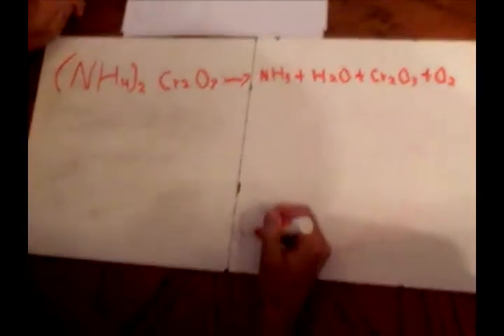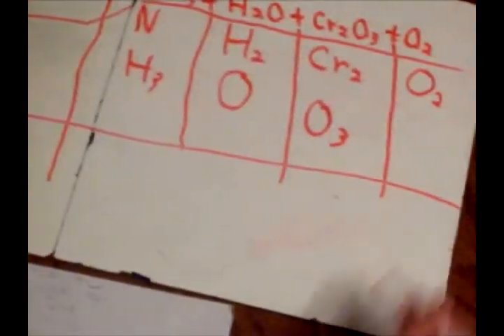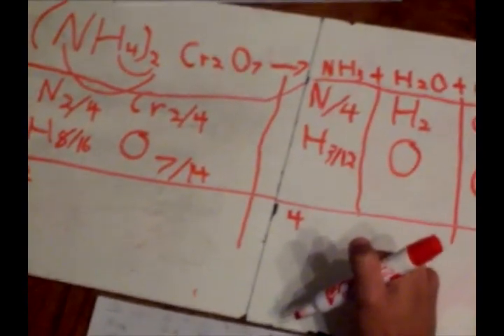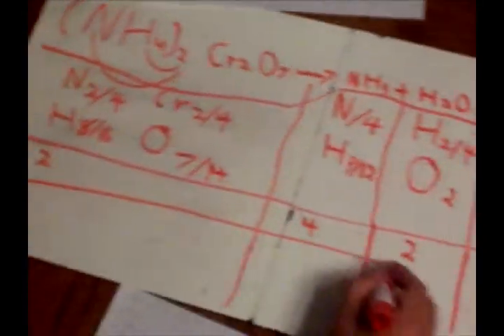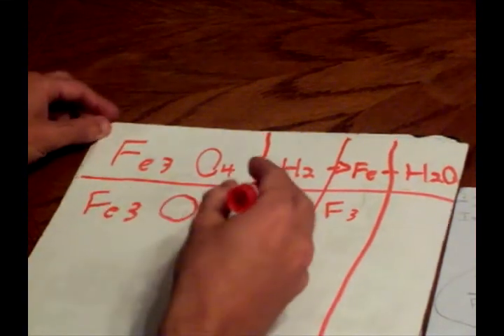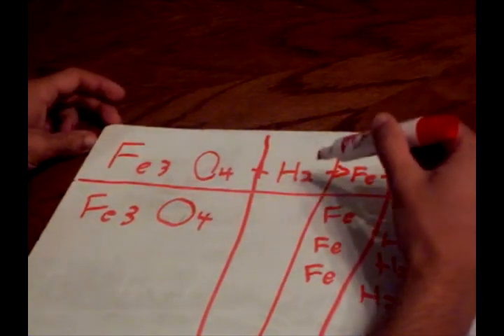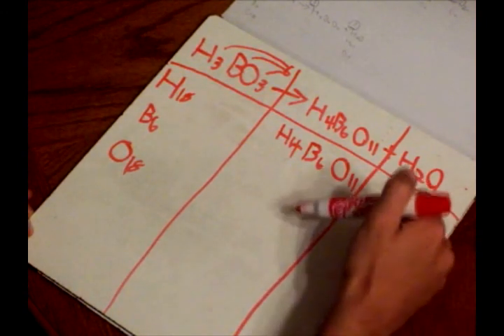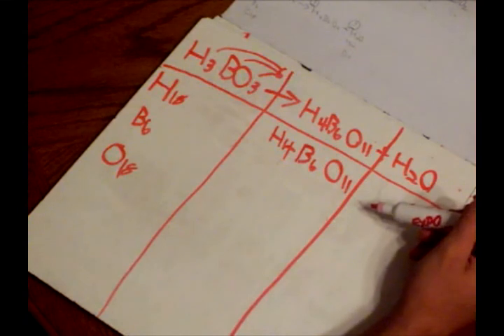balancing crazy chemical equations